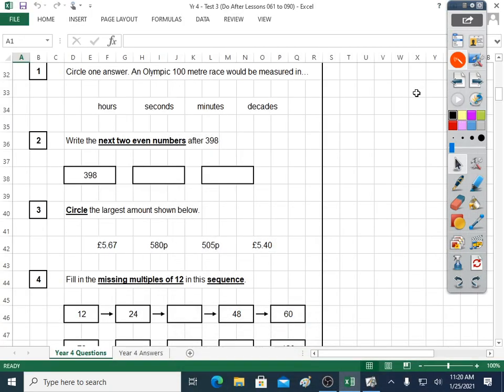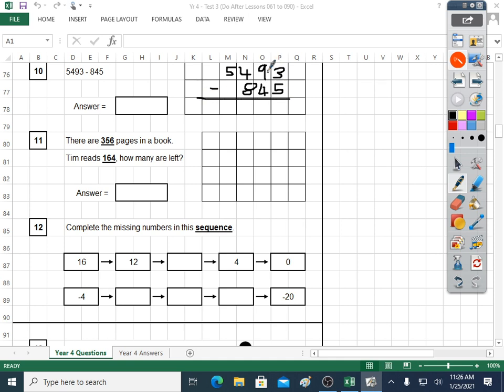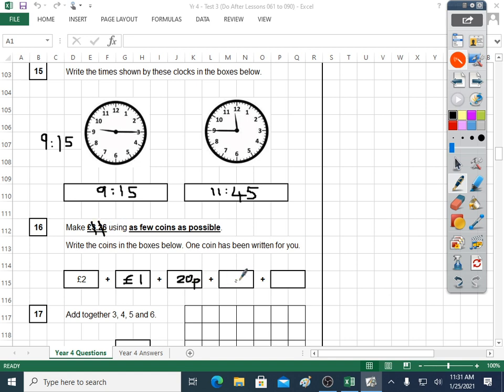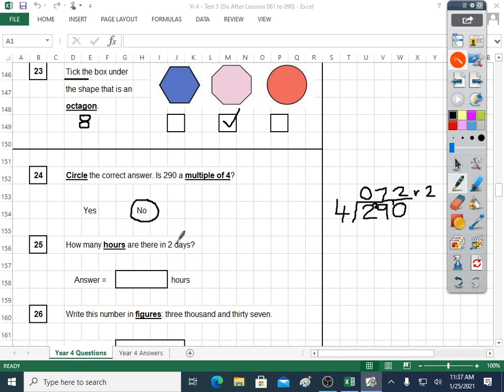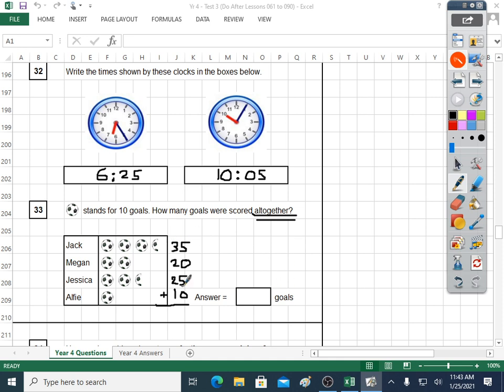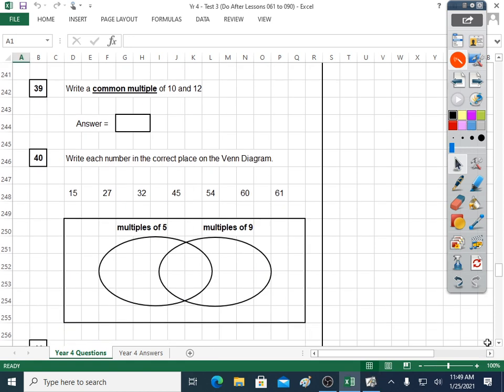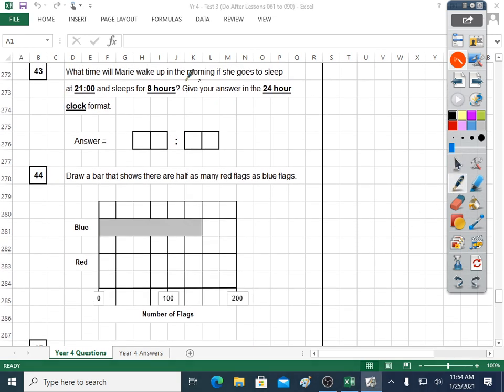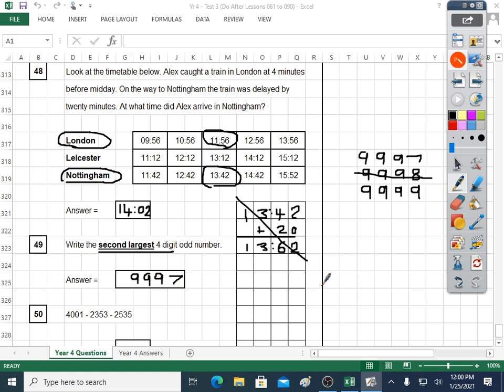Year 4 Modelled Test